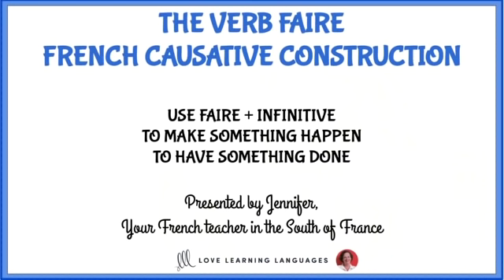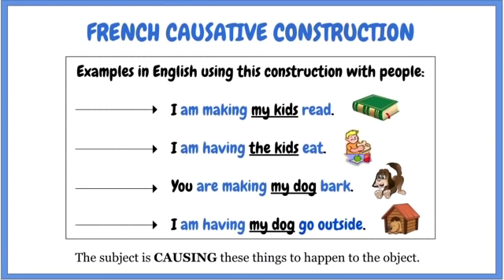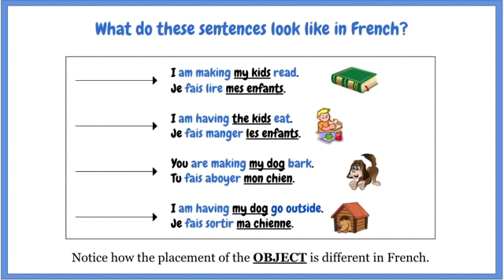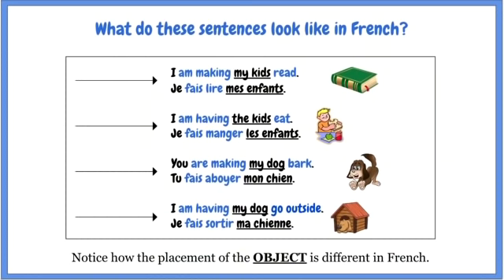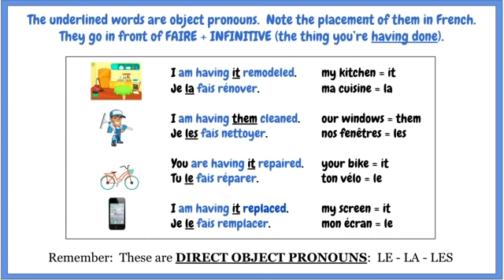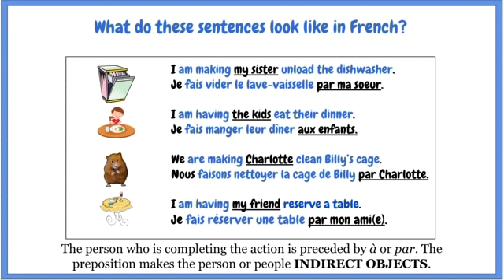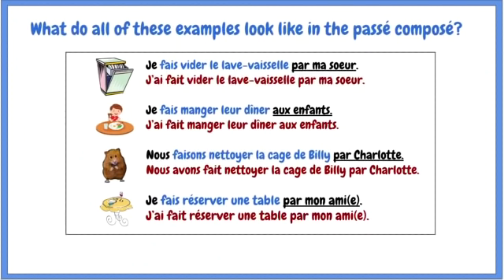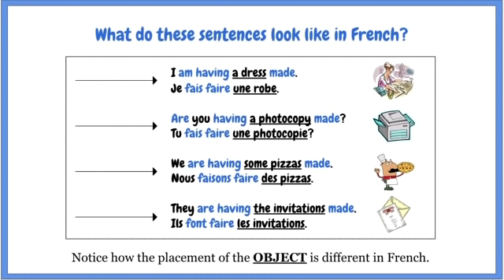French Verb FAIRE - French Causative Construction - FAIRE FAIRE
leads you through a comprehensive lesson on the French causative construction.  In this lesson you'll learn how to say that you are having something done by someone else, or that someone is having something done to you.  This is a lesson you can't miss!!  It's so very important for both spoken and written French.  Why not take my online course to practice and master your new French skill?